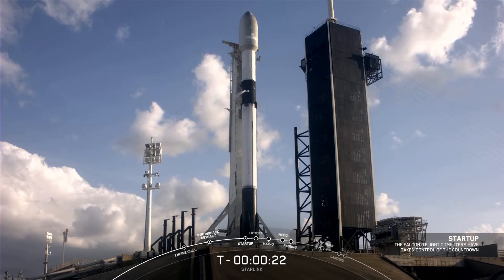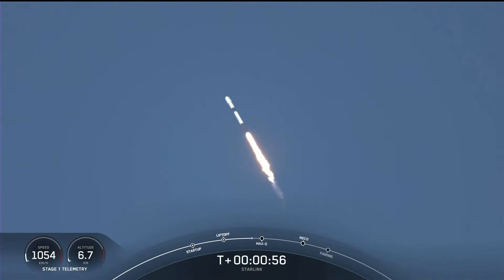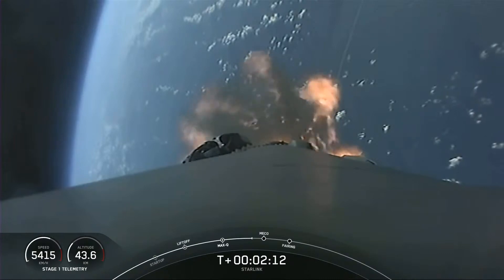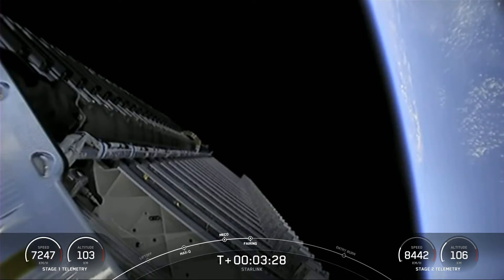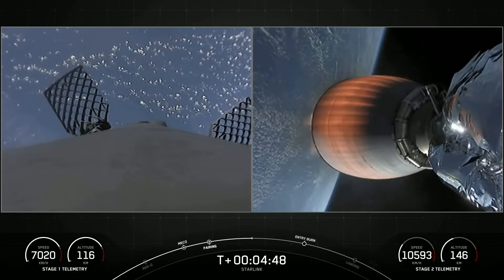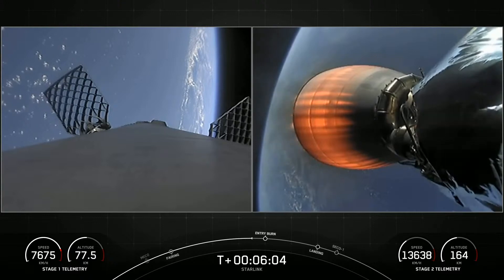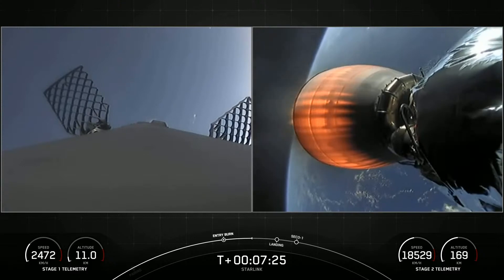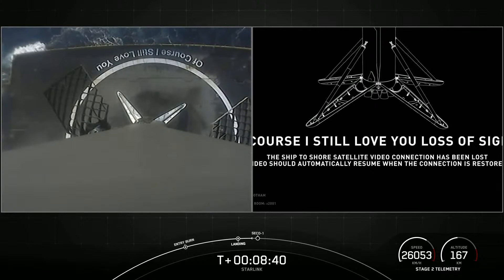SpaceX Starlink-27 Launches! (carrying 52 satellites on-board)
SpaceX Falcon 9 sends to orbit 52 Starlink satellites, a Capella Synthetic Aperture Radar (SAR) satellite, and Tyvak-0130. Watch it here.